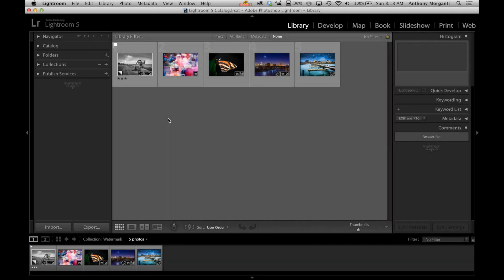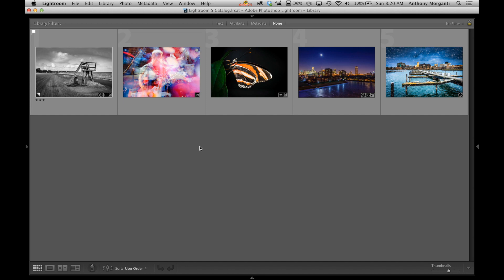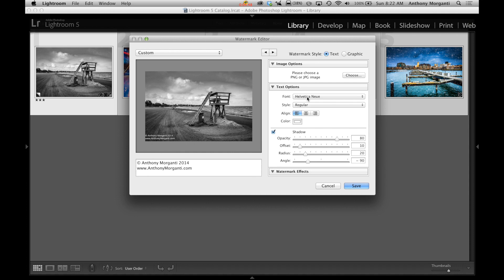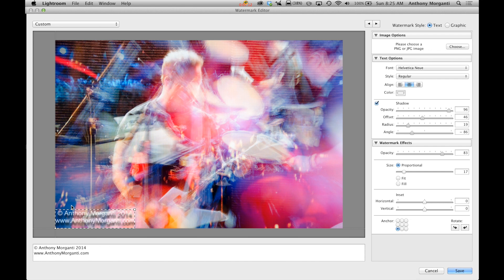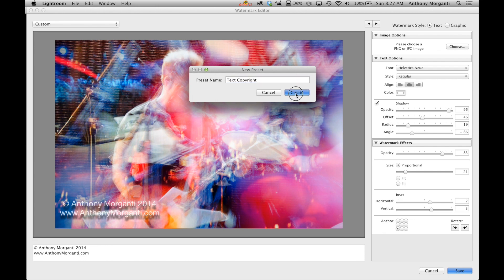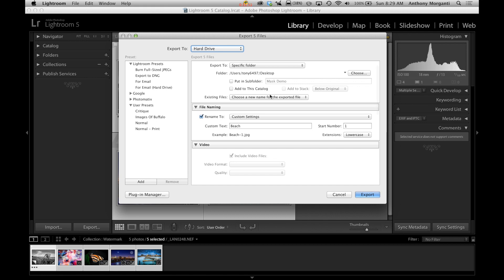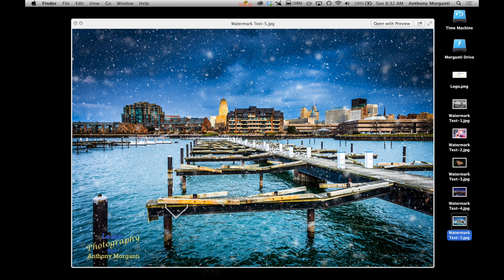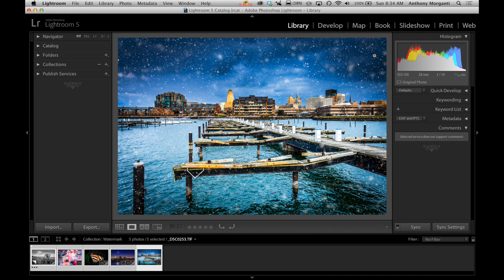Learn Lightroom 5 - Part 34: Watermarks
In this, Episode 34 of Learn Lightroom 5, I demonstrate how you create and use watermarks in Lightroom. I start out by making a text watermark. After that I load a graphic watermark and export some images with that watermark.